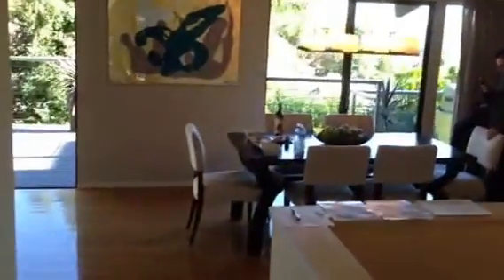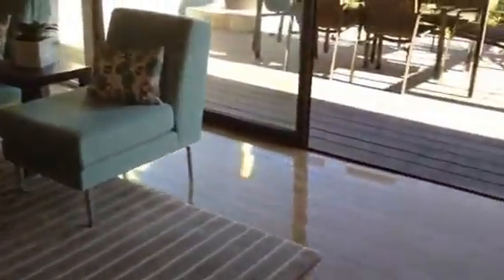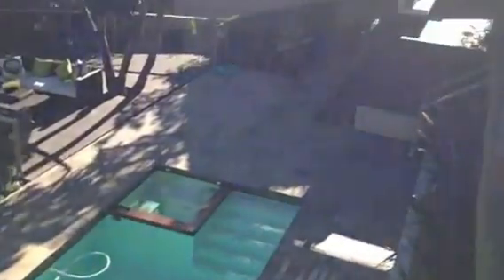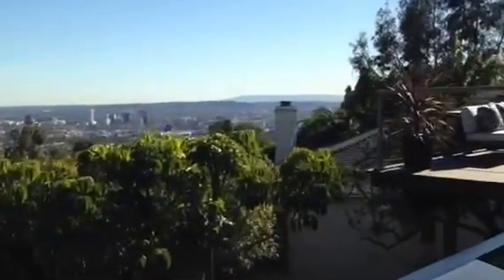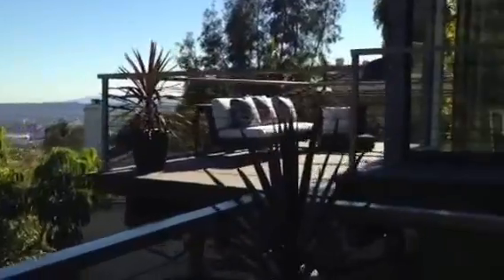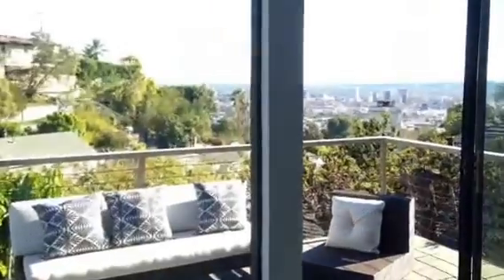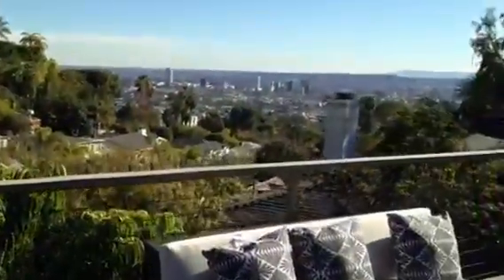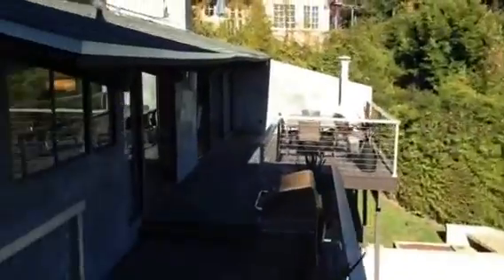Hollywood hills sunset strip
Sunset Plaza Location, Hollywood Hills west...Facebook @ Abes Real Estate LA